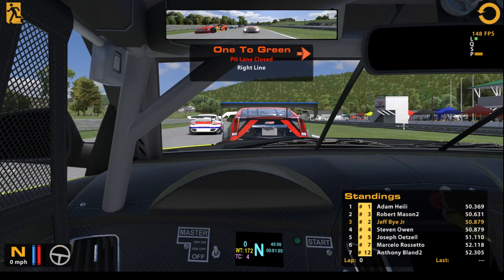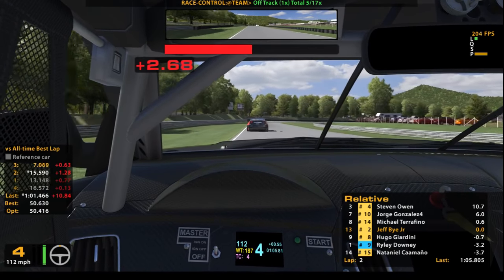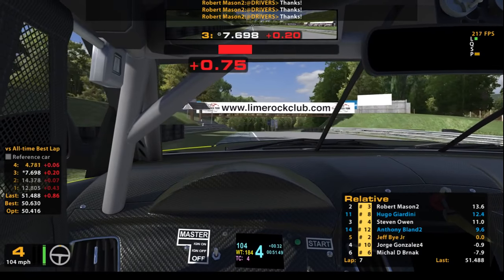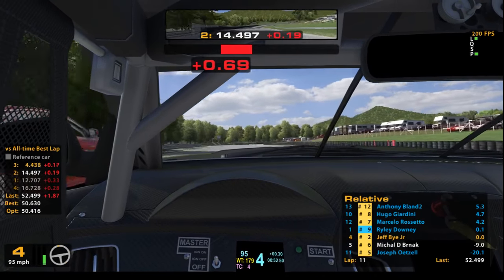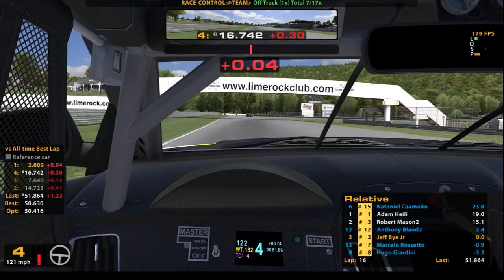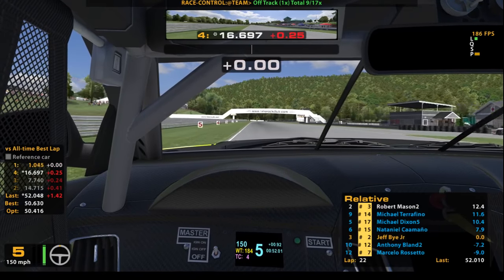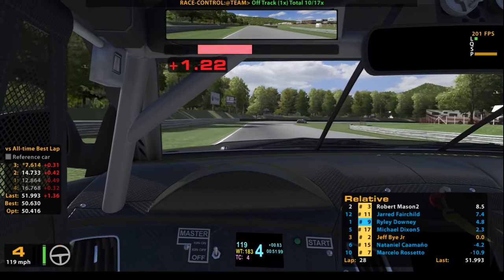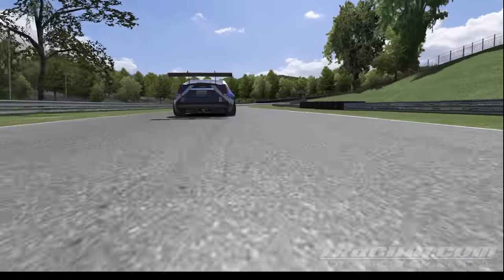iRacing Road Series #39 - First Lap Chaos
Episode 39 of the iRacing Road Career Series In the Global Challenge Series featuring the Cadillac CTS-V Race Car at Lime Rock. Follow as we progress from rookie to veteran on iracing's online racing service. Can we make it from Mazda MX-5 rookie to F1 champion?